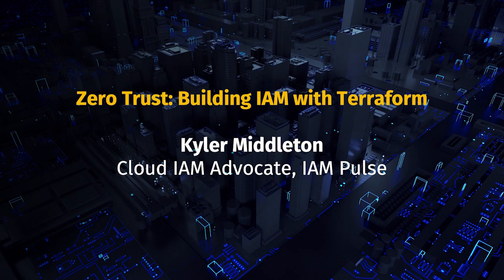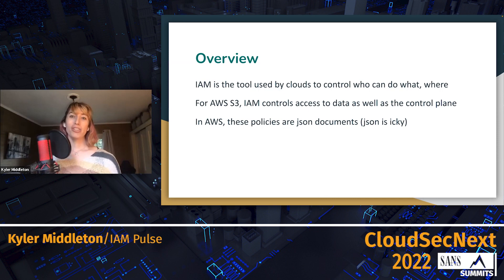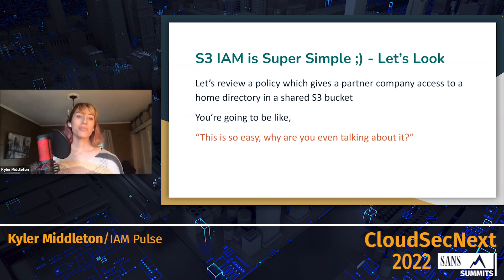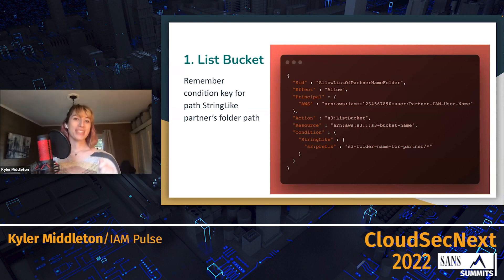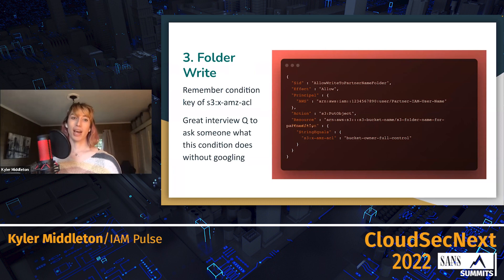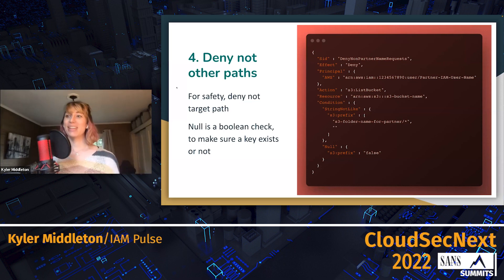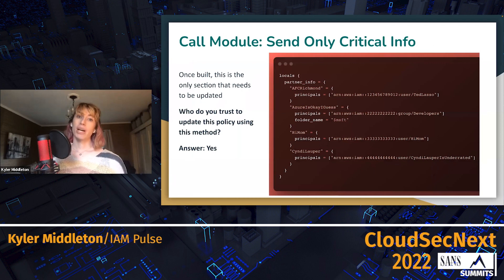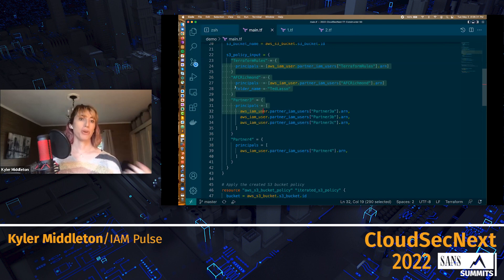Zero Trust: Building IAM with Terraform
AWS IAM (Identity and Access Management) is the foundation of zero-trust security. These policies go far beyond users, policies, and roles, and additionally control almost every interaction within and among services and resources in the cloud.

Despite this, IAM policies are JSON free-form fields, and can be complicated, even for experienced engineers. This can lead to security failures and difficulties with implementing real-world zero-trust environments.

I have developed several methods of building IAM policies using native Terraform IAM policy resources. These policies can be complex and multi-dimensional, and because their construction is automated, the ability for a mis-type to lead to catastrophic security failure is greatly reduced.

I will show a real-world 800+ line S3 policy and how we can reconstruct it using these Terraform-driven patterns to greatly simplify updates and validation, and therefore advance security and integrity.

DevNetSecOps, DevRel, cloud security chick. I will teach you, it's unavoidable. She/Her